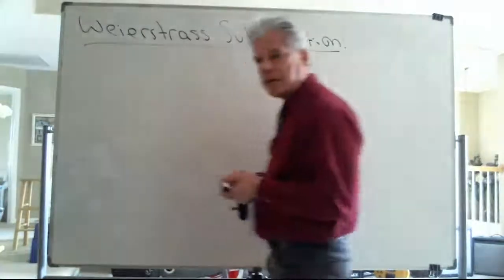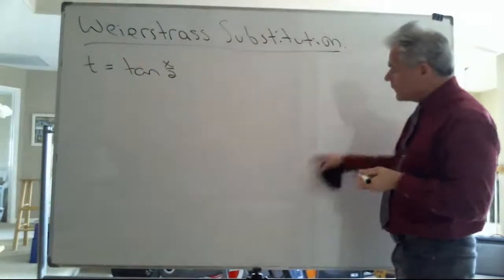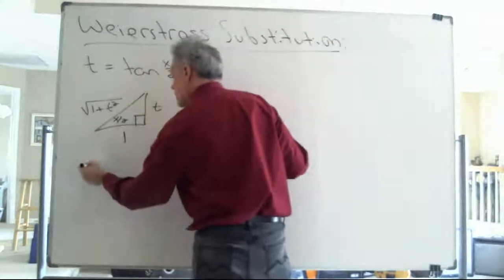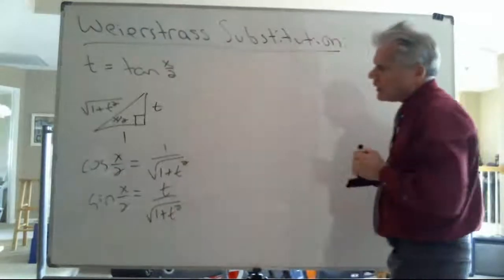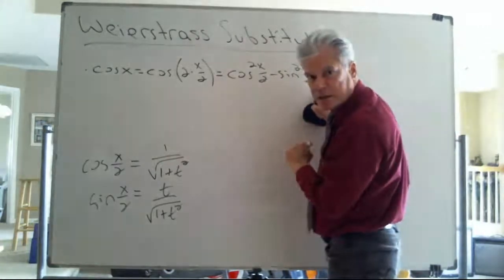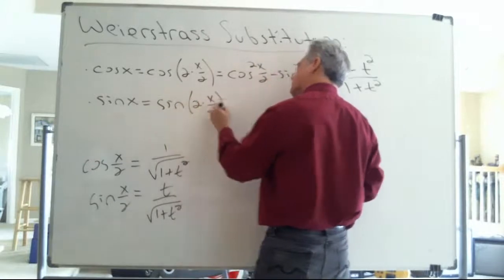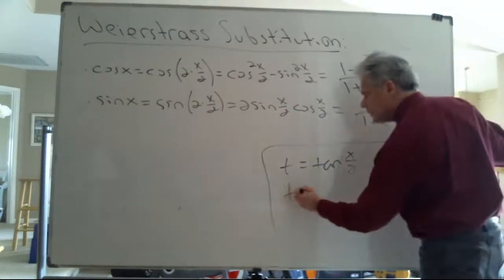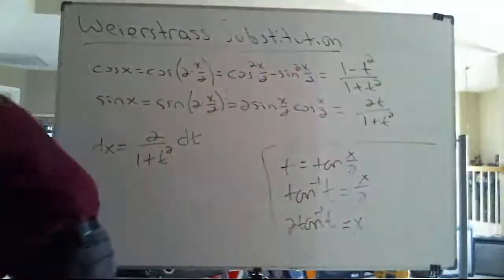Math 31, Weierstrass Substitution